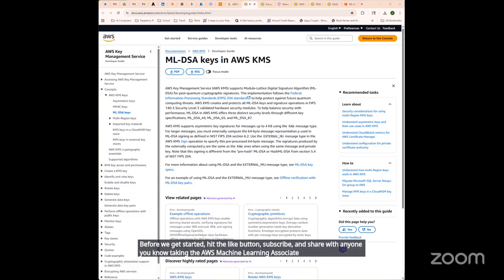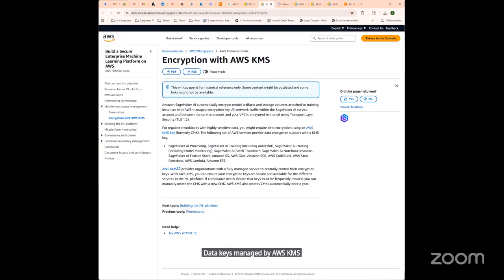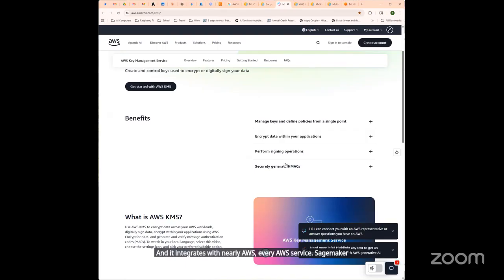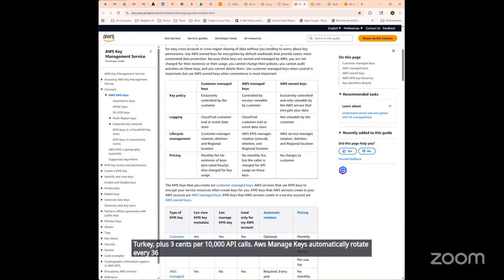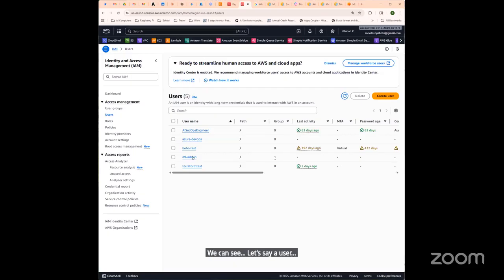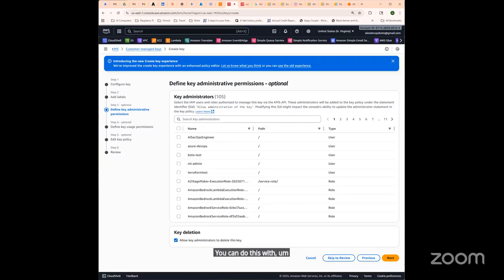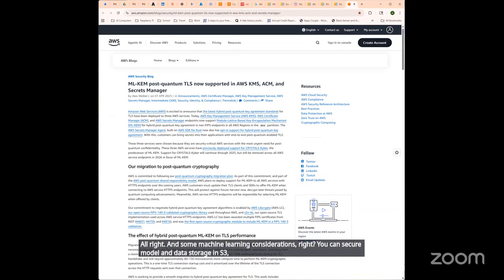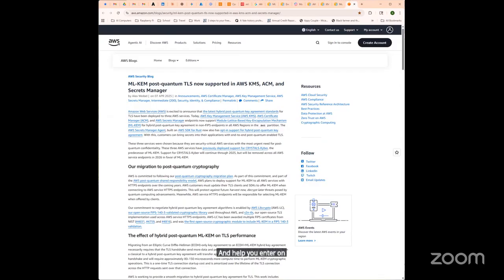AWS Machine Learning Associate Exam Walkthrough 88 AWS KMS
AWS Machine Learning Associate Exam Walkthrough 88 AWS KMS - October 06
Meeting Purpose

To provide a comprehensive overview of AWS Key Management Service (KMS) and its application in machine learning contexts for the AWS Machine Learning Associate exam.

Key Takeaways

  - KMS is crucial for securing ML data, models, and operations across AWS services
  - Three encryption contexts: in-flight (TLS), server-side at rest (SSE), and client-side
  - KMS key types include AWS-owned, AWS-managed, and customer-managed keys (CMKs)
  - Access control requires both KMS key policies and IAM policies working in tandem

Topics

Encryption Fundamentals

  - In-flight encryption (TLS/SSL):
      - Protects data during transmission (client-server)
      - Used in HTTPS connections for AWS services
      - Crucial for uploading ML datasets to S3 or invoking SageMaker endpoints
  - Server-side encryption at rest (SSE):
      - Encrypts data after AWS receives it, before storage
      - Used in S3, RDS, EBS, DynamoDB
      - Protects model artifacts in S3, training logs in CloudWatch
      - Managed by AWS KMS data keys
  - Client-side encryption:
      - Encryption/decryption done entirely on client side
      - AWS never sees decrypted data or keys
      - Ideal for proprietary training data in regulated environments

AWS Key Management Service (KMS) Overview

  - Centralized service for creating, storing, rotating, and managing encryption keys
  - Integrates with most AWS services, including:
      - SageMaker: Encrypts training data, model artifacts, endpoint logs
      - Glue: Secures ETL scripts, metadata, job bookmarks
      - Comprehend: Encrypts NLP job results and input S3 buckets
      - S3: Provides SSE-KMS for server-side encryption
      - EBS: Automatically encrypts instance volumes
      - Secrets Manager: Encrypts secrets using KMS customer master keys

KMS Key Types

  - AWS-owned keys:
      - No visibility, used internally by AWS
      - Free of charge
  - AWS-managed keys:
      - Format: aws-service-name
      - Auto-created for services like S3 and EBS
      - Free of charge
  - Customer-managed keys (CMKs):
      - Custom aliases (e.g., alias/tutorial)
      - Fully configurable and auditable
      - Cost: ~$1/month/key + $0.03/10,000 API calls

Key Rotation

  - AWS-managed keys: Automatic rotation every 365 days
  - Customer-managed keys: Support automatic or manual on-demand rotation

Access Control

  - KMS key policies define usage and management permissions
  - IAM policies must pair with key policies for authorization
  - Both layers control encryption operations

Working with KMS

  - IAM console: Create access keys for users/admins
  - KMS console: Create keys (symmetric/asymmetric)
  - CLI commands available for encryption/decryption operations

Regional and Cross-Account Considerations

  - KMS keys are region-specific
  - Cross-region resource copying requires re-encryption
  - Cross-account sharing of encrypted snapshots possible with CMKs and proper key policies

Machine Learning Considerations

  - Secure model/data storage in S3, EBS, SageMaker via KMS integration
  - Implement fine-grained access control with KMS and IAM policies
  - Audit all KMS key operations
  - Manage costs (~$1/key/month + $0.03/10k API calls)
  - Use SSE-KMS in S3 and EBS for transparent encryption
  - Assign SageMaker execution roles with KMS encrypt/decrypt permissions
  - Rotate CMKs for compliance; use aliases to avoid hard-coded key IDs

Next Steps

  - Review KMS architecture and integration patterns for ML-specific exam questions
  - Practice implementing KMS encryption for various ML workflows in AWS
  - Familiarize yourself with KMS CLI commands and console operations
  - Study cross-account and cross-region encryption scenarios for ML data and models